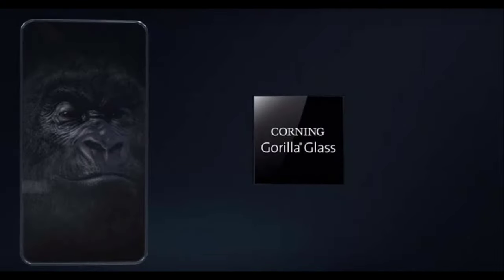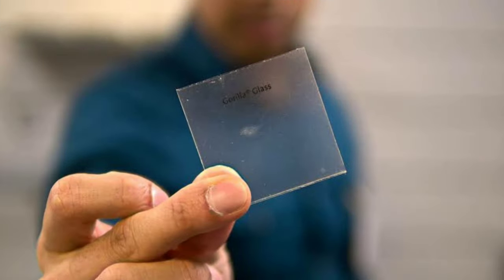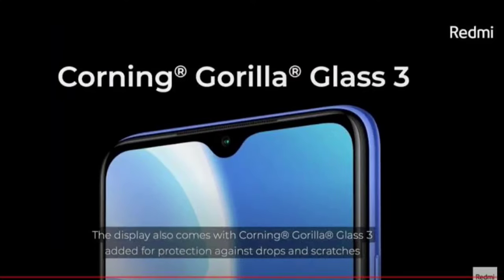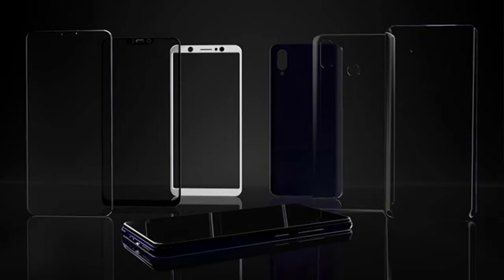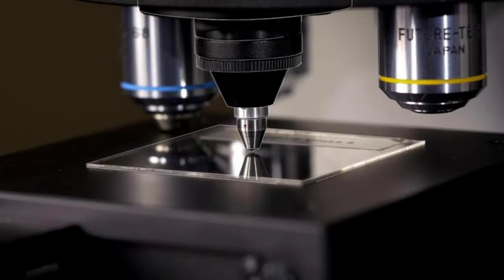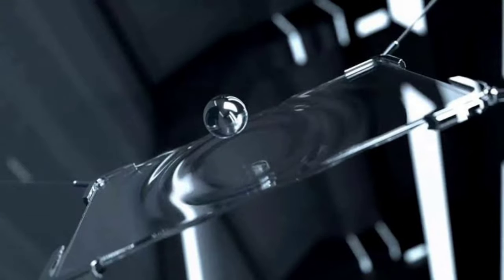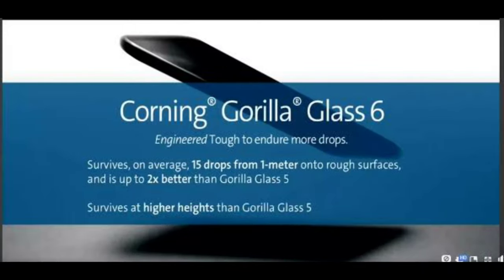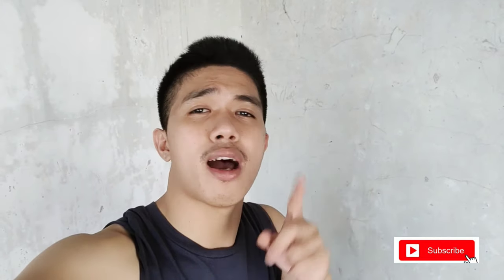Corning Gorilla Glass | 1st Generation to 6th Generation Review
Smartphone with Gorilla Glass protection should be consider in buying one. Gorilla glass can withstand pressure and scratches and can even protect your phone for accident drop.